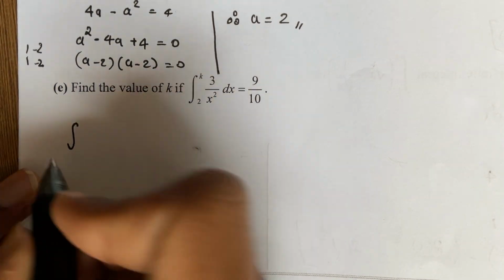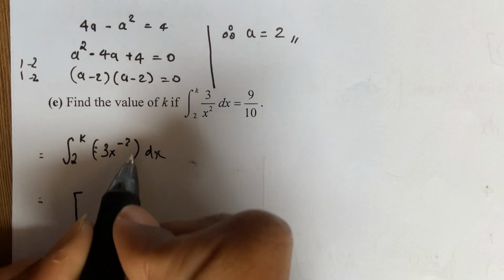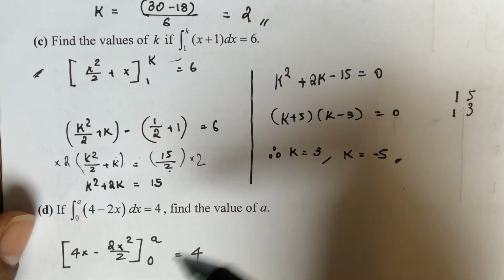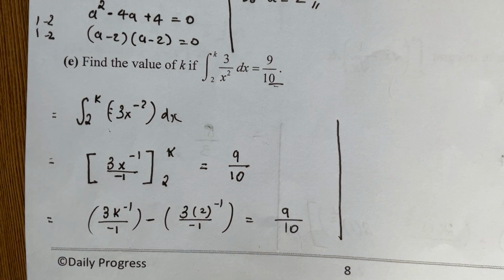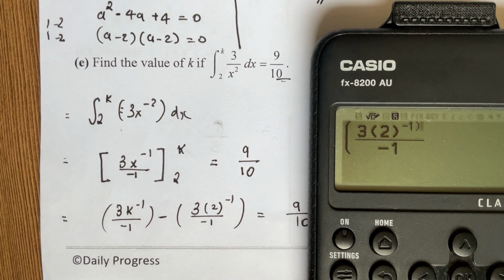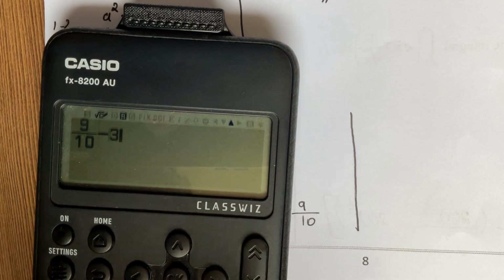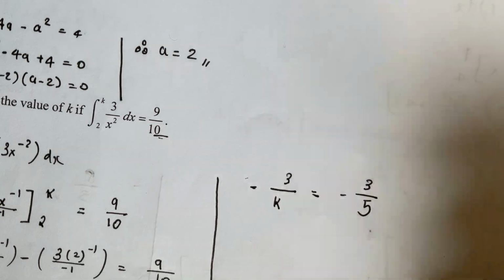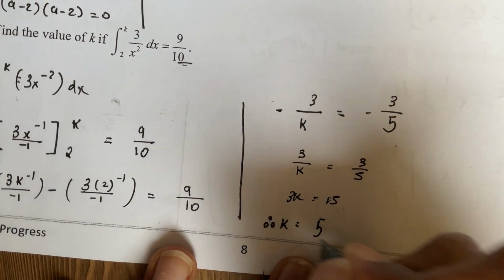Day 5 : integral calculus